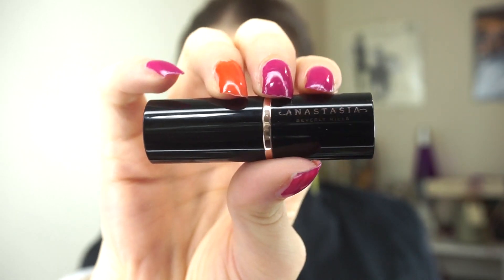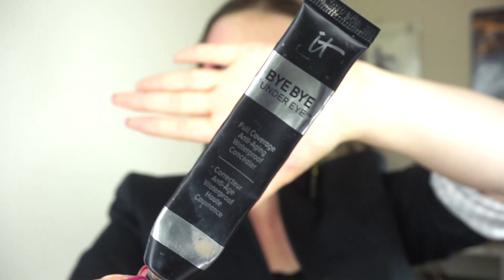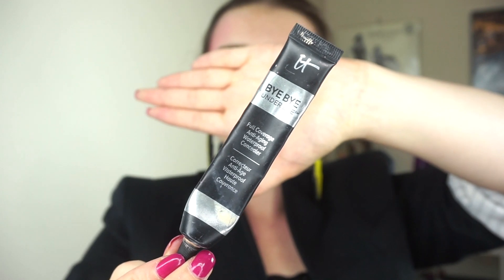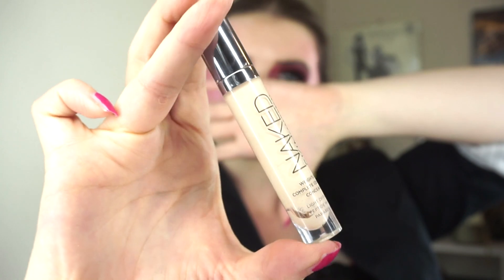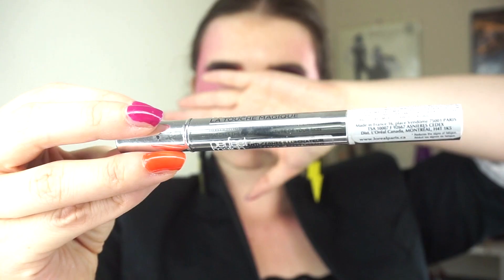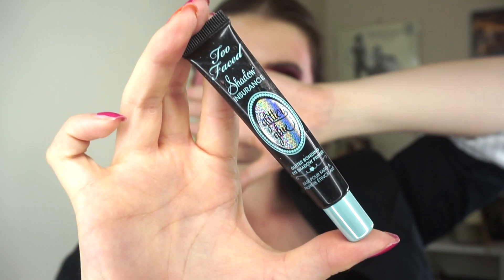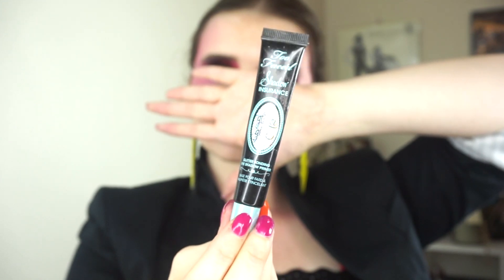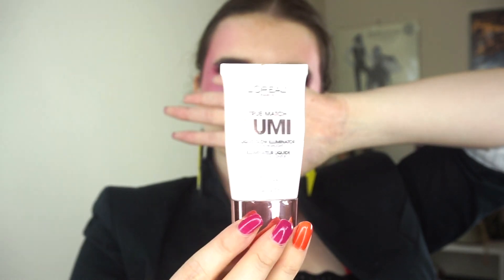Finish 5 By Fall | INTRO!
Don't adjust your screens... It's true. I'm doing a panning project!

I was inspired by Chic Geek. Go check her out!

Let me know if you're doing this project too! I would love to have a community playlist so we can all keep up with updates and support each other!

And if you're doing this project on Instagram or somewhere else let me too.

XOXO

ELLE

p.s if you like my makeup check out how it came to life in my previous video! If you have the time, some love for my makeup vids would be so very appreciated. Thank you!